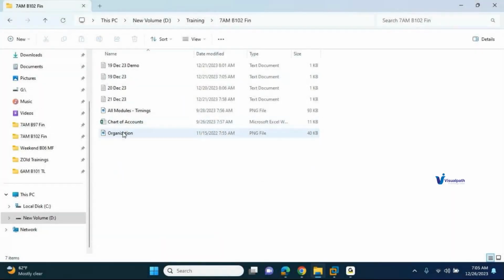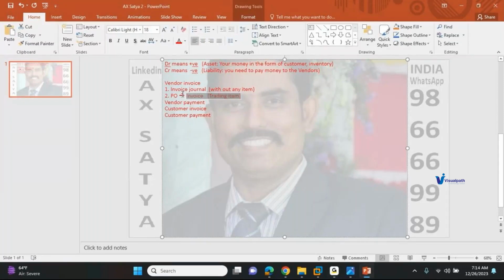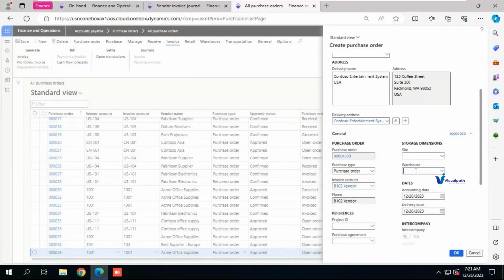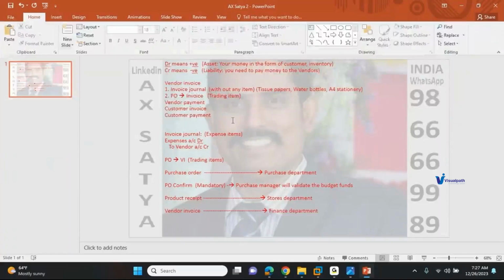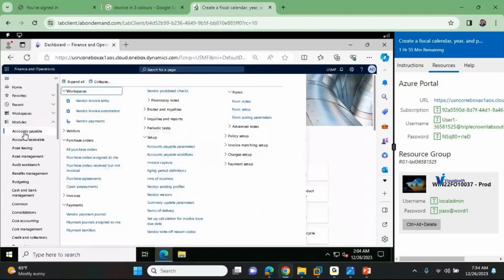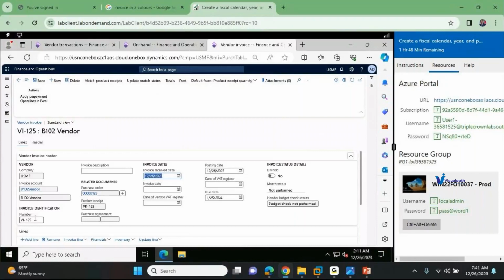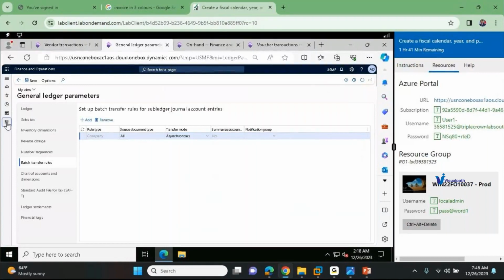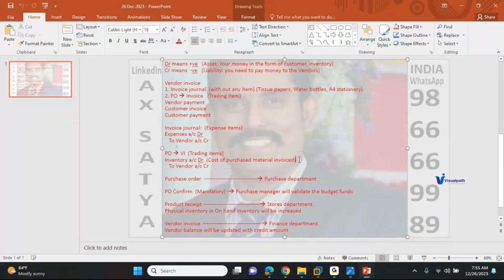Unlocking Financial Power: Microsoft Dynamics 365 F&O Course : Session 3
Welcome back to our Dynamics 365 Finance & Operations series! In this third video, we bring theory to life as we explore the practical side of Vendor and Customer Transactions. Learn the ins and outs of navigating Dynamics 365 F&O's user interface, efficiently handling invoices, and executing seamless payments. This tutorial is your ticket to mastering the practical application of the concepts covered in our previous installment.
📚 Key Practical Aspects Covered:
Vendor Invoice Navigation: A walkthrough of the invoice processing interface
Customer Invoice Handling: Practical tips for creating and managing invoices
Account Navigation: Navigating personal, nominal, and real accounts
Payment Execution: Step-by-step guide to processing vendor and customer payments
💡 What You'll Experience:
Real-world examples demonstrating invoice creation and payment execution
Hands-on navigation through different account types
Practical insights into optimizing transactional workflows
👨‍💻 Who Should Watch:
Dynamics 365 users seeking practical insights
Finance professionals looking for hands-on experience
Anyone wanting to enhance their transactional proficiency in Dynamics 365 F&O
This video is part of an ongoing series designed to elevate your Dynamics 365 skills.